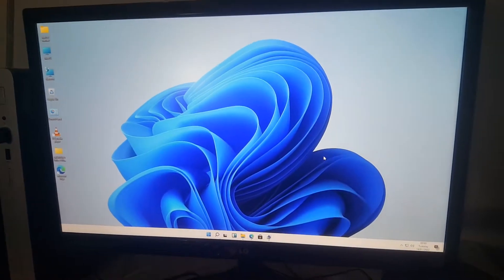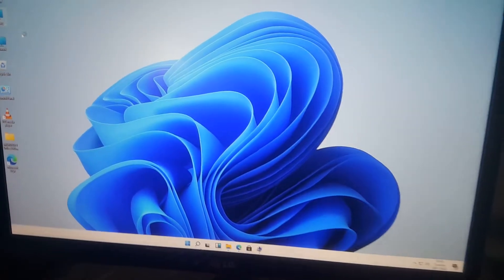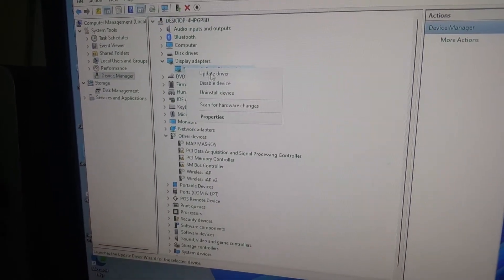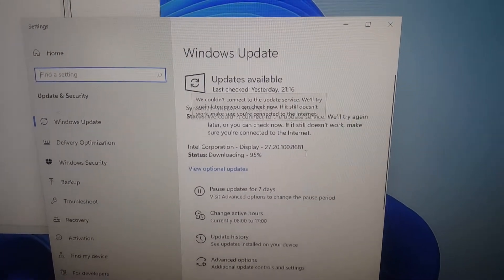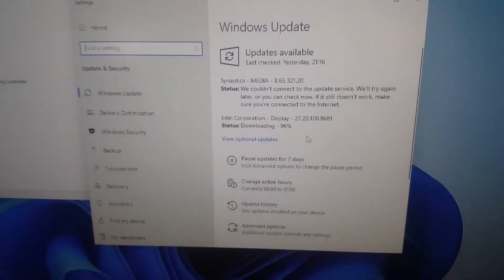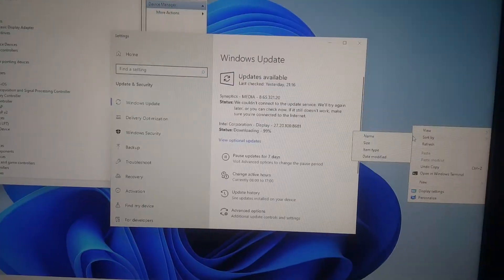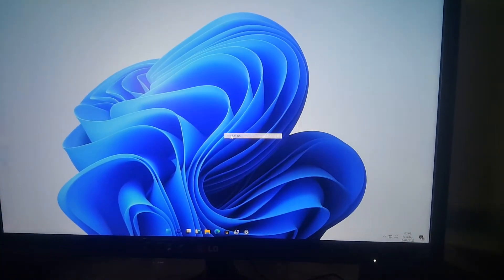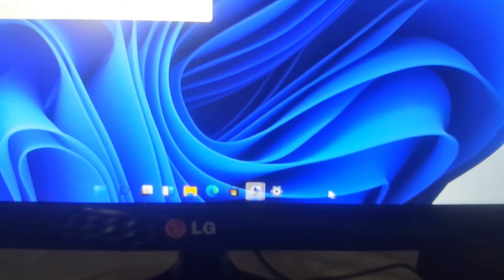Windows 11 - How to Install Graphics Drivers,Bluetooth ,Wi-Fi Drivers 100% Works Windows Update!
windows 11 - How to install Graphics Drivers,Bluetooth ,Wi-Fi Drivers

1. Use the Settings menu
    1.Open Settings
    2. Go to Windows Update, then select Advanced options.
    3. Select Optional updates.
    4. Expand the Driver updates section, then checkmark the recommended drivers.
    5. Click on the Download and Install button.

2.Get drivers on Windows 11 from the manufacturer’s website

    1.Open any web browser, then search for your driver manufacturer’s driver download center.
    2.In most cases, you should search for the exact model of your product, but you can also look for                  the general driver.
    3.So let’s say you access the Intel download center. In the search bar, you can type your needed specifications, as in the example below:

    4.A list will appear, then you’ll have to select one of the available drivers (We recommend        choosing the latest ones).
    5. Click on the Download button.
    6. Follow the on-screen instructions to install it.

3. Use Device Manager

     1.Open Device Manager.
     2.Expand the related-driver section, then right-click on the needed driver, and select Update driver.
     3.Choose Browse my computer for drivers.
     4. Click on the Browse button, then select a location for your driver.
     5. Click on the Next button.

What are the most common driver problems?

To prevent any issue related to your drivers, we prepared a list of the most common driver problems. Also, make sure we’ll come up soon with full-fix articles regarding these problems in Windows 11.

1. BSOD errors, also known as the Blue Screen of Death errors
2. Computer screen freezing issues
3. Printer or scanner not responding properly
4. Mouse, touchpad or touchsreen driver related issues
5. Sound and audio driver issues
6. USB or keyboard driver problems

To prevent all of these troubles, we recommend constantly updating your drivers.

How often should I check for updated drivers?

In general terms, you don’t have to manually check for your updated drivers, and that’s because Windows will let you know if there’s a new one available for update.

However, like any other software component, it is possible that it won’t always notice you when if there’s such an available actualization. Thus, you may need to manually check for updated drivers.

If you wonder how often should you inspect for this kind of action, take a look at the information listed below:

     ♻️Before anything else, consider checking for driver updates after every large Windows updates.
     ♻️You need to examine the driver updates every time you install a new app on your PC.
     ♻️Considering the GPU drivers (graphic processing unit), you can update them every time a new game or video editting program comes up.
     ♻️If you need to connect any peripherals to your device (such as USB cable, printers or scanners), you should check for the related drivers as soon as you associate them to your computer. Thus, you’ll make sure that they won’t harm your PC.

Having an optimized driver requires every three-month update. In addition, consider that you can also access the Microsoft Download Center, and search for the driver you need to install.

As for automatic scans of missing or outdated drivers, we can only encourage you to use a dedicated tool such as DriverFix.

So these are the easiest methods that will help to manually install drivers on Windows 11. Of course, you can also do it in an automatic manner, which is a less time-consuming option.

If you have any other questions regarding this subject, do not hesitate to comment in the section below.

HP Windows 11 drivers
Driver Updater for Windows 11 free
Windows 11 drivers AMD
Realtek Audio driver Windows 11
Bluetooth drivers for Windows 11
How to install drivers
How to install drivers manually
Windows 11 install media driver missing
Page Navigation